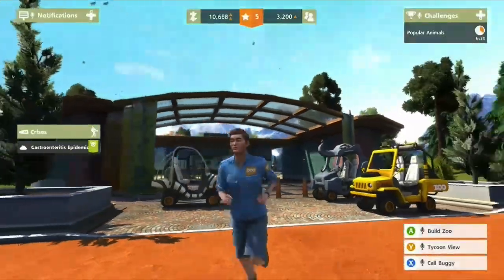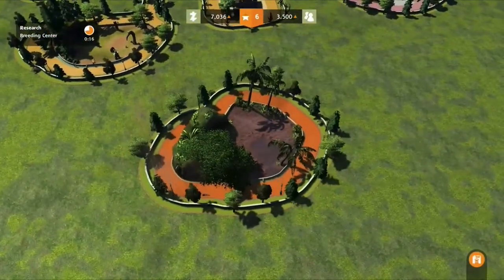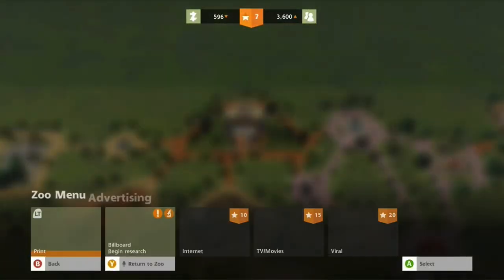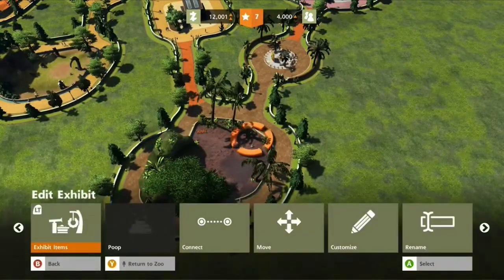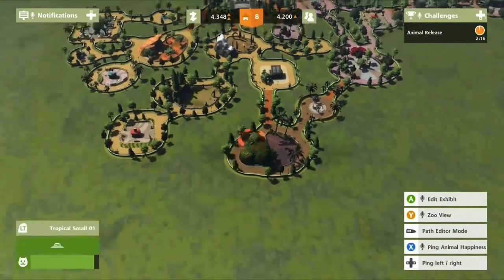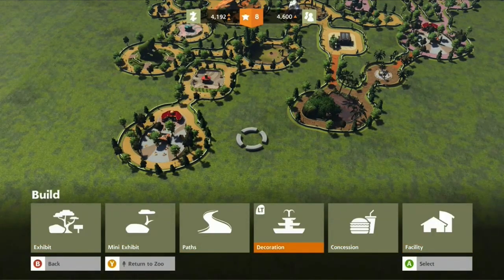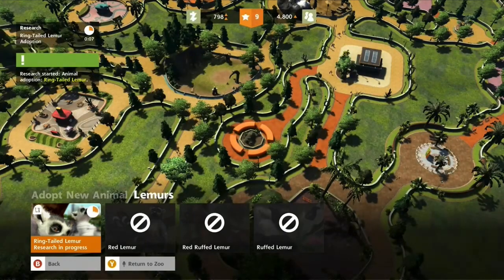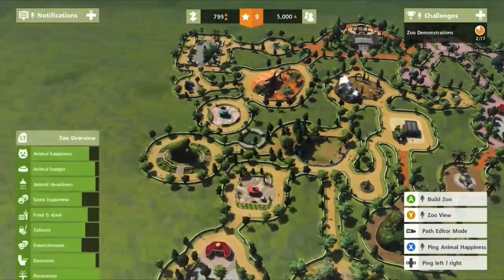zoo tycoon more animals!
in this video zoo tycoon more animals! we open some more facilities and then got some new enclosures with some new animals i also designed the place more come along to see how the zoo is looking so far !